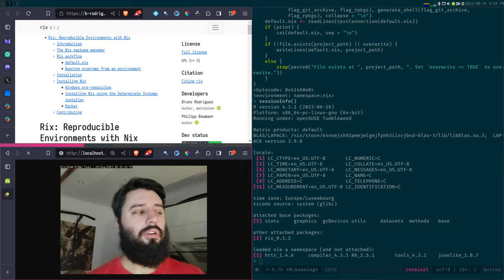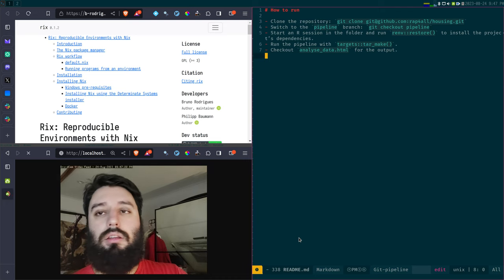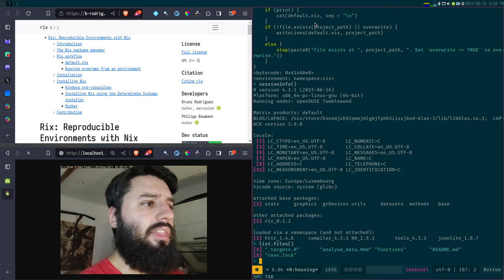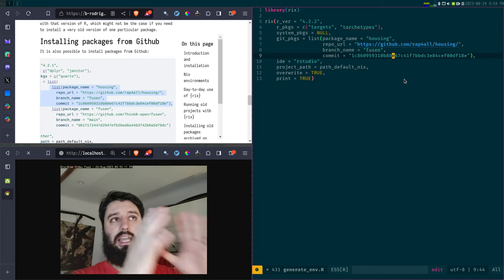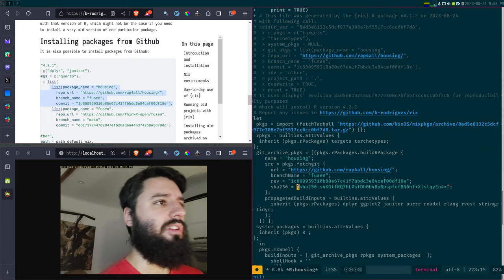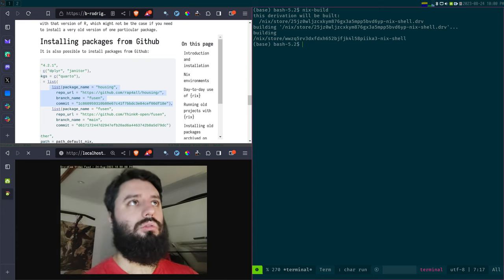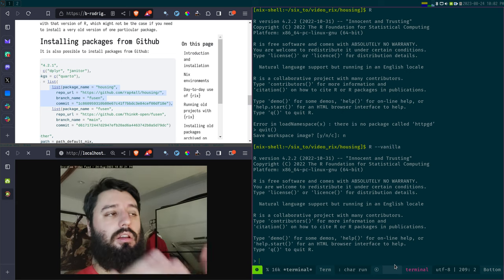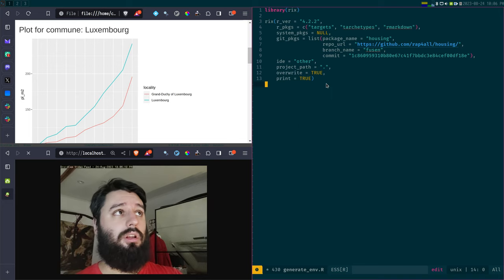Nix for R users with {rix} - running an old project with an old R and old packages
In this video I show you how you can run an old {targets} project by installing an old version of R and R packages using the Nix package manager. To make it easier for R users to use Nix, I developed the {rix} package which makes it easy to specify the R version that you need and R packages and then install them using Nix.

There are some cuts in the video that I needed to do, so if you see the video jumping it’s me, not you.

My book "Building reproducible analytical pipelines with rstats" is done!

Physical (check your local market place)